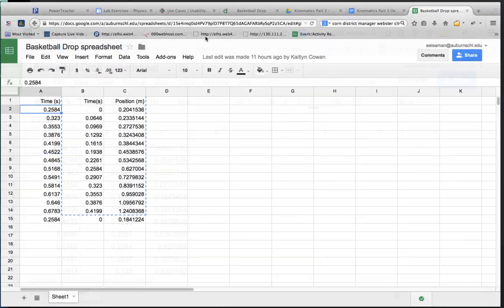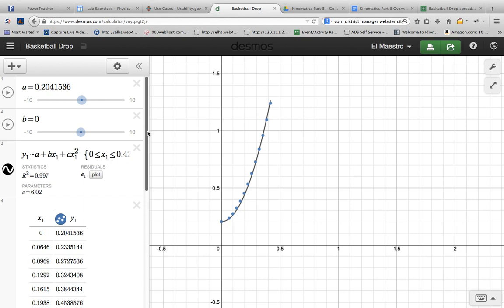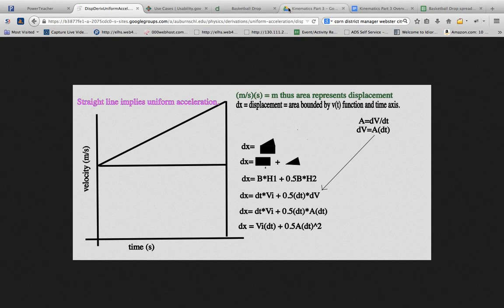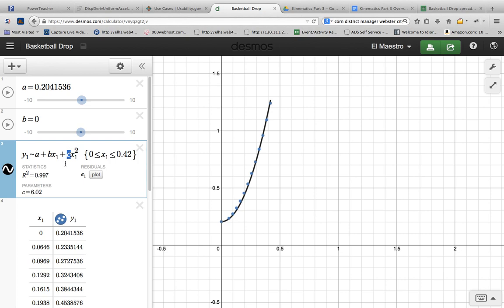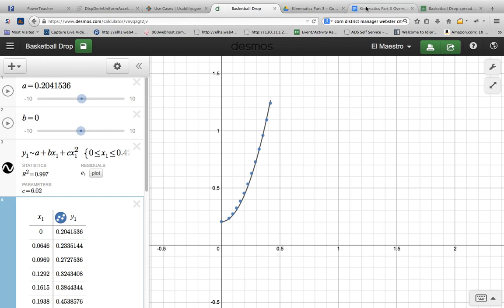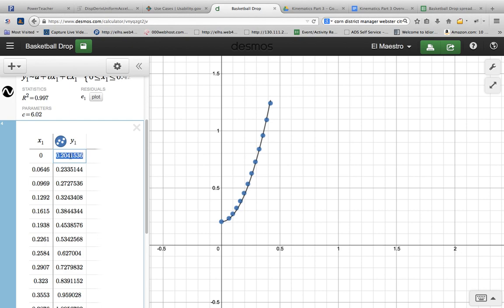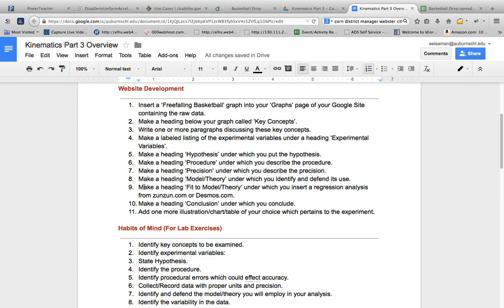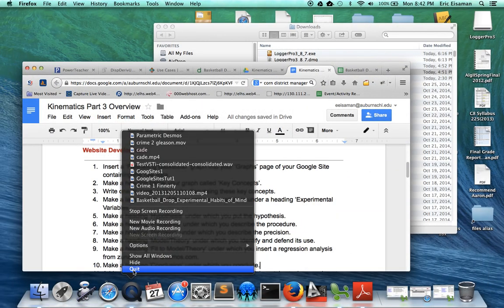An Guide to Writing Informal Lab Reports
Instructions on informal lab write-up.